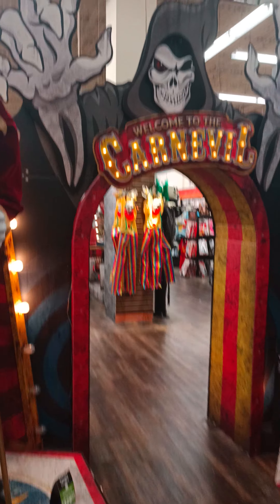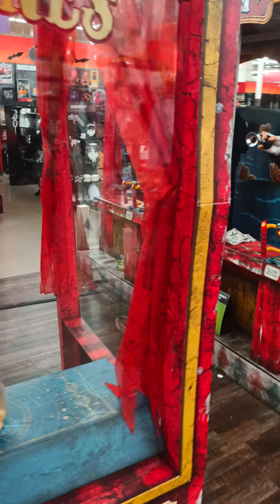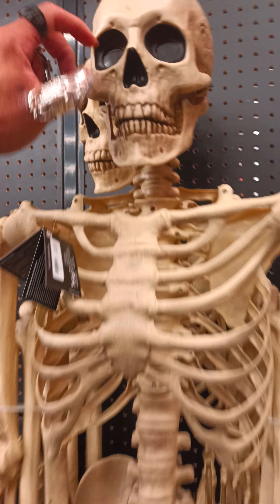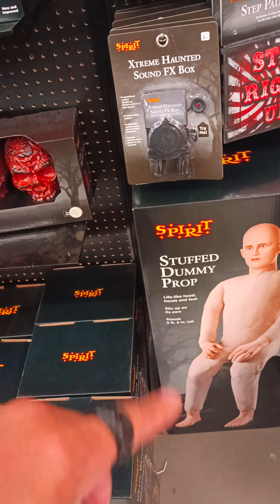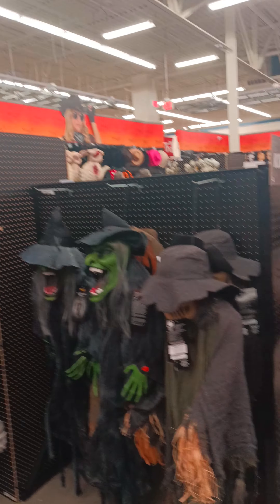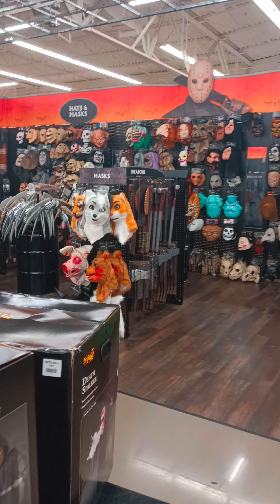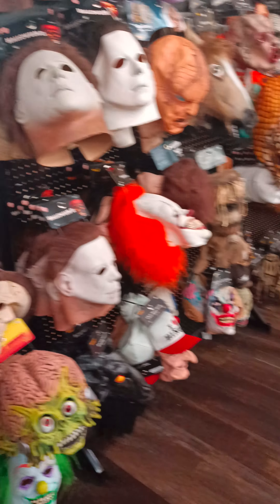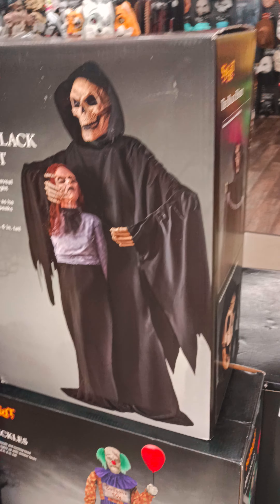Spirit HalloRayne good year round gothic decor